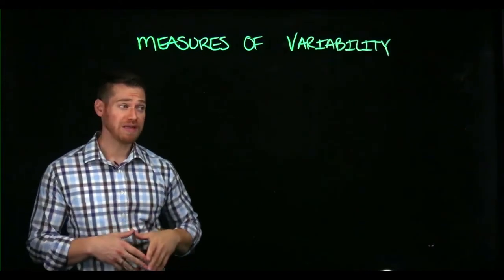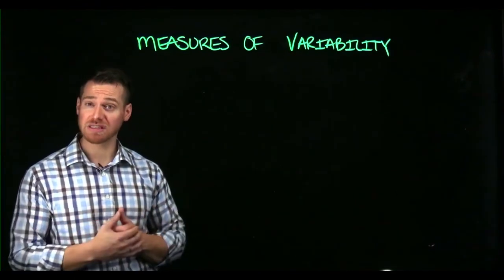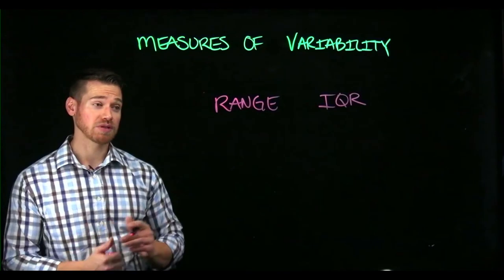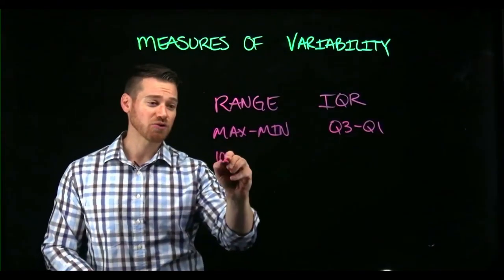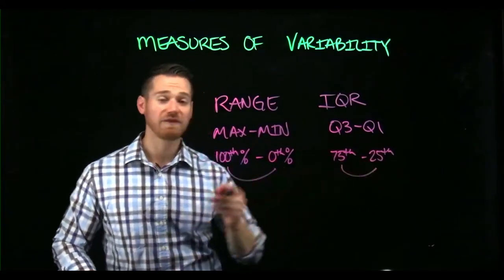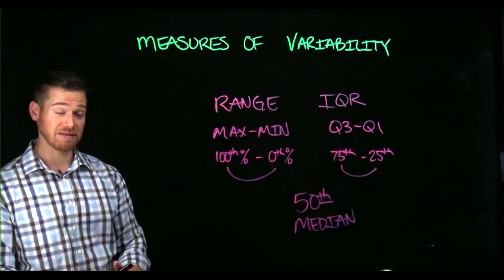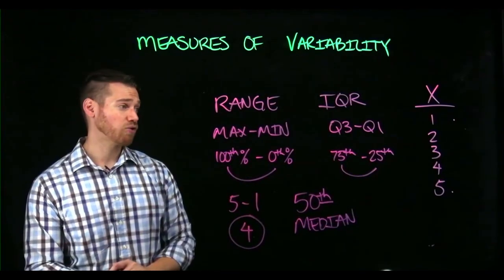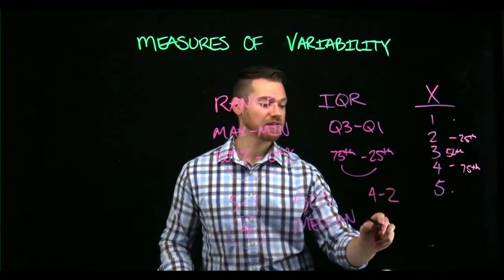Range and IQR